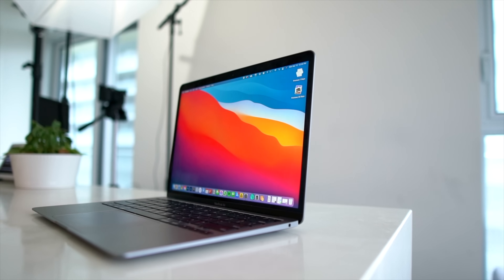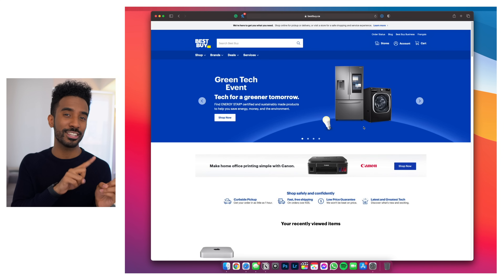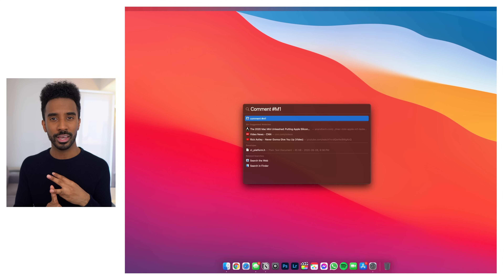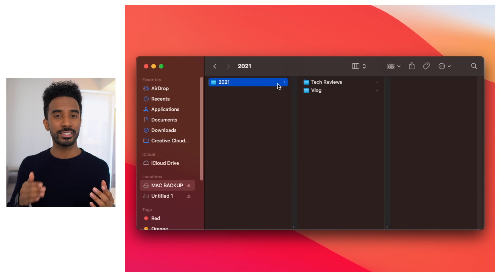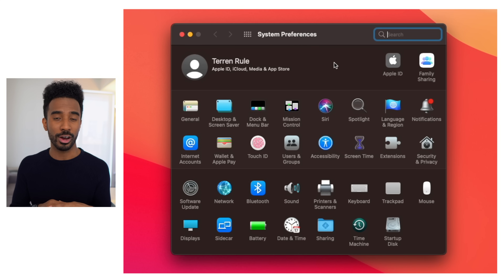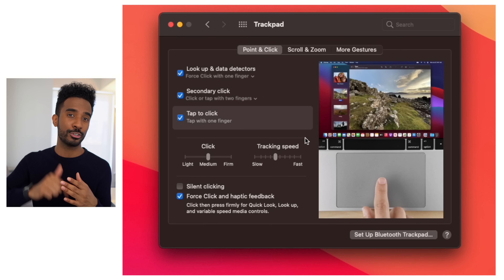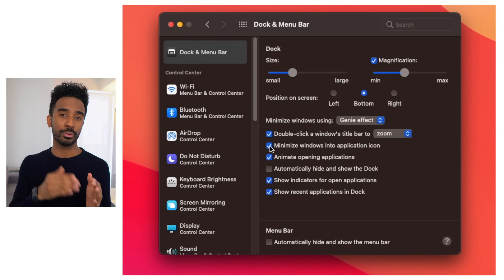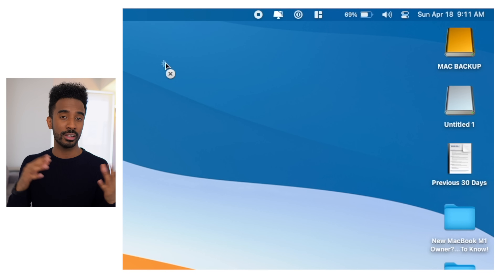New MacBook M1 Owner? Tips & Tricks You NEED To Know!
New MacBook Air/Pro M1 Owner? These are my favorite tips and tricks I have learned thus far since switching from Windows PC to macOS on the new M1 Mac devices.

Introduction 0:00
Useful macOS ShortCuts: 0:24
Making Finder More Useful: 3:00
System Preferences You Should Change: 4:12
Control Centre Secret!: 7:00
Managing Your Dock: 8:09
Conclusion: 9:02